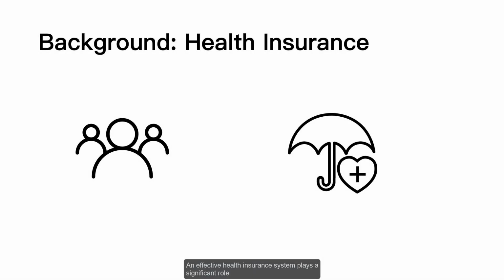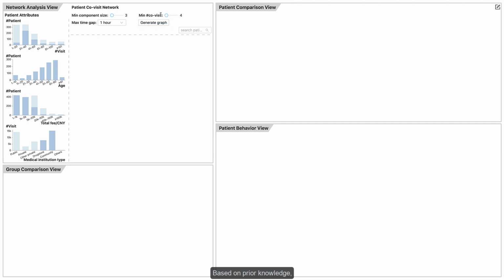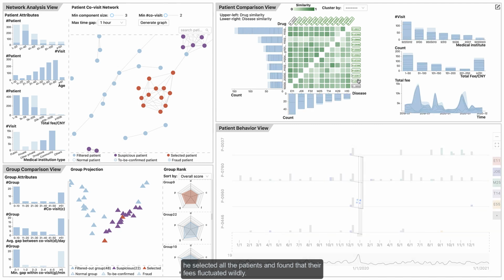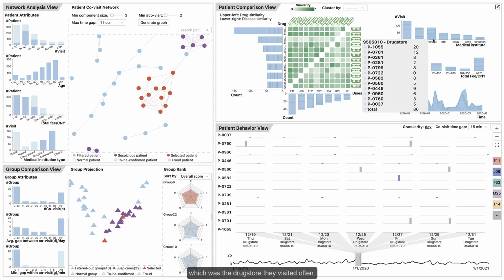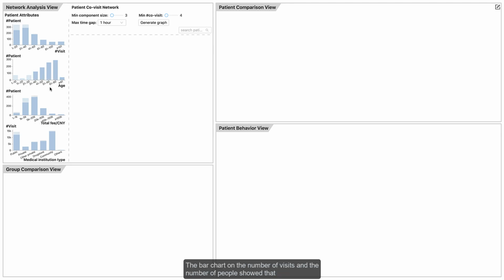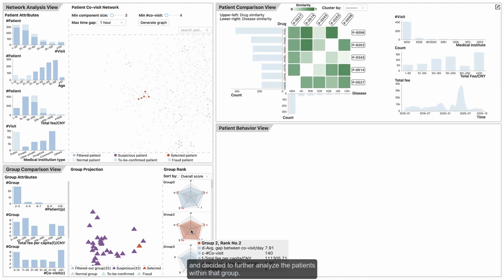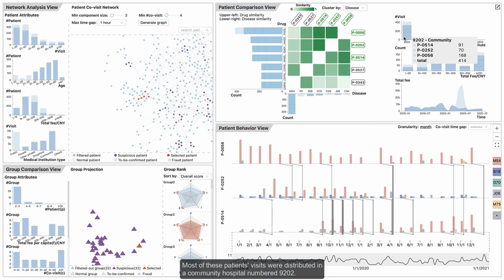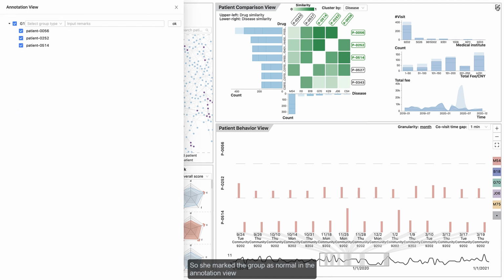FraudAuditor: A Visual Analytics Approach for Collusive Fraud in Health Insurance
FraudAuditor Demo Video